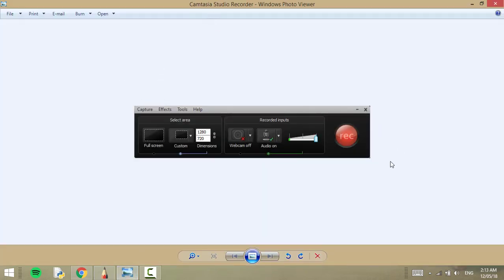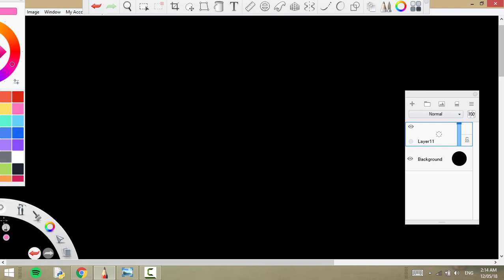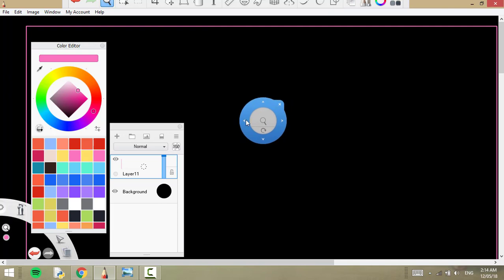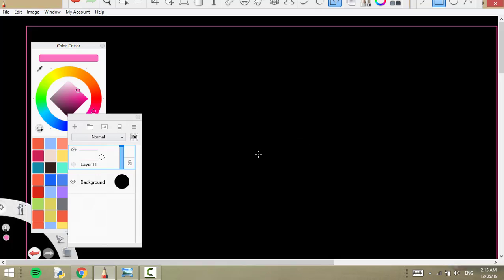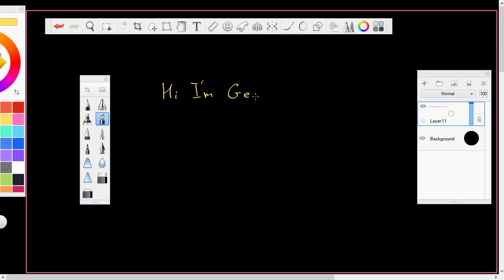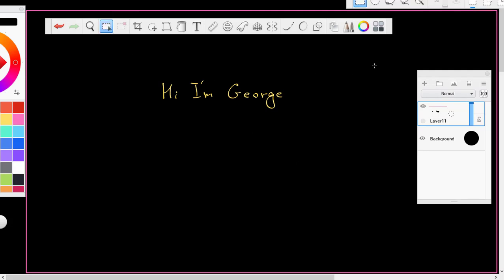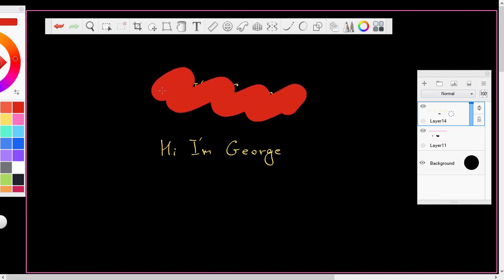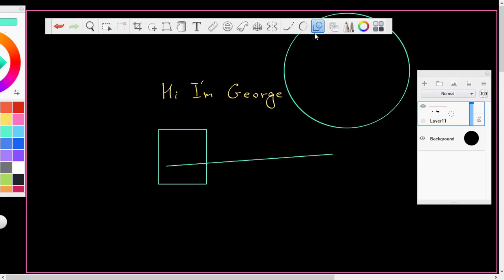Tips for recording and drawing software | KA video creation tutorial | Part 2